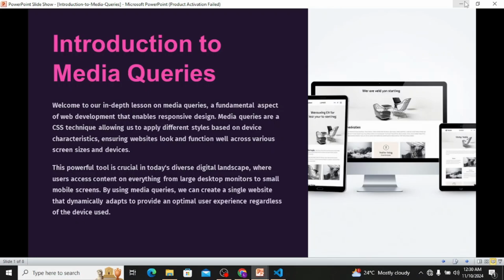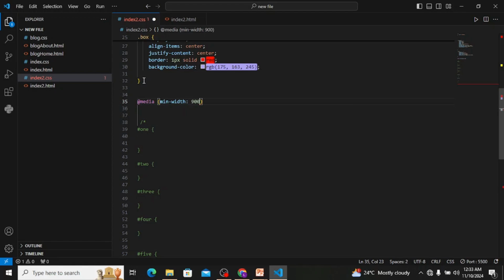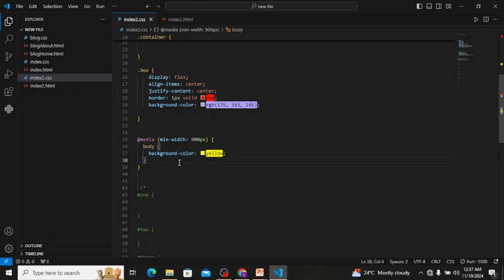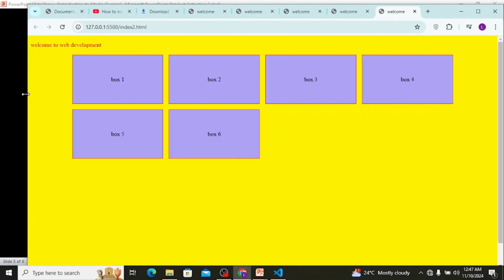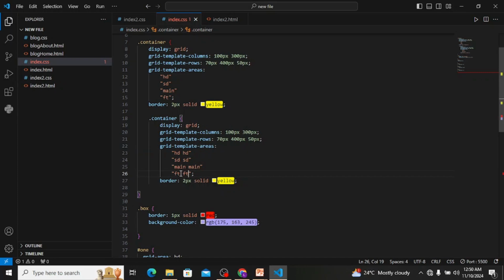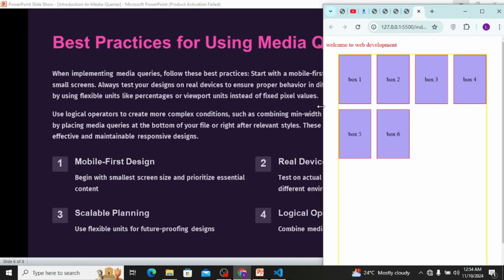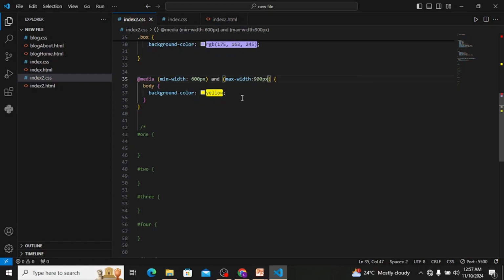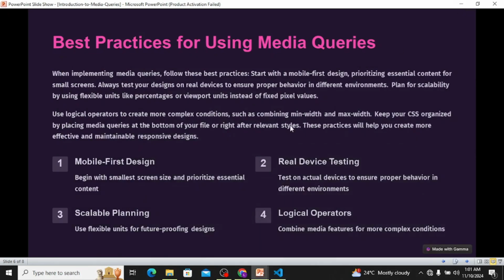Introduction to media queries | Mastering Media Queries {Course 11}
Why You Should Choose Writing as a Skill: A Comprehensive Guide
In the modern world, communication is paramount. Whether you're crafting emails, writing reports, or sharing thoughts on social media, your ability to convey information effectively is more critical than ever. Among the many forms of communication, writing stands out as an essential skill that can significantly impact both your personal and professional life. Writing is not just about stringing words together; it’s about expressing ideas clearly, influencing others, and leaving a lasting impression. In this guide, we’ll explore why writing is an invaluable skill and why you should consider honing it as part of your personal and professional development.

The Power of Writing
Writing is one of the most powerful ways to communicate ideas, emotions, and information. Unlike spoken communication, writing provides a level of permanence that can be revisited, edited, and refined. This makes it an ideal tool for influencing others, documenting important information, and making a meaningful impact in various contexts, whether in business, education, or personal growth.

Here are a few compelling reasons why writing should be a skill you actively work to develop:

1. Improved Communication Skills
At the core of writing is communication. Whether you are writing an email, a blog post, or an essay, the essence of writing is to communicate ideas to others. By refining your writing skills, you become better at conveying your thoughts in a structured and coherent manner. Writing helps you organize your ideas, present them logically, and ensure clarity—skills that are transferable to other forms of communication, such as speaking and presenting.

In professional settings, clear and concise writing can improve your ability to engage colleagues, clients, and customers. In personal relationships, writing allows you to express yourself in ways that can often be harder in face-to-face conversations. Overall, writing enhances your ability to communicate effectively and persuasively.

2. Creativity and Self-Expression
Writing is an art form that allows you to explore and express your creativity. Whether you are writing fiction, poetry, or even personal reflections, the process of writing is an excellent outlet for self-expression. Creativity is an important skill that fosters innovation and problem-solving in many aspects of life.

Writing allows you to step into different worlds and craft stories, characters, and scenarios. It enables you to think outside the box and experiment with language. Furthermore, writing gives you the opportunity to share your experiences, thoughts, and perspectives in a way that can resonate with others. It’s an avenue for expressing your unique voice and connecting with a wider audience.

START HERE!

What We can offer you as a digital agency:
1. SEO
2. Web Design & Dev
3. Social media management
4. Influencer Marketing and Promotion
5. Facebook/ Instagram Promotion (ads)
6. Google my business for you
7. Mobile app development

My Shops { Template and Script Files}